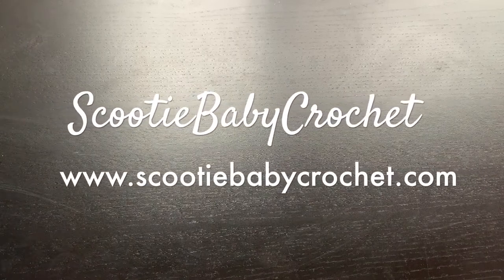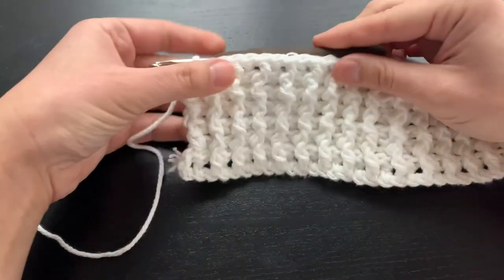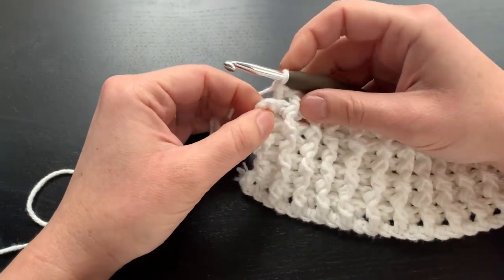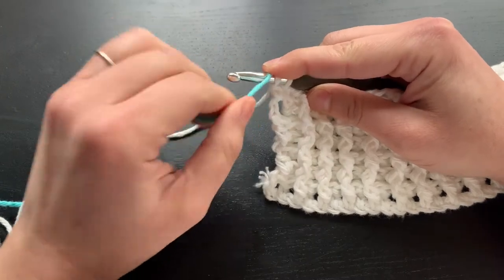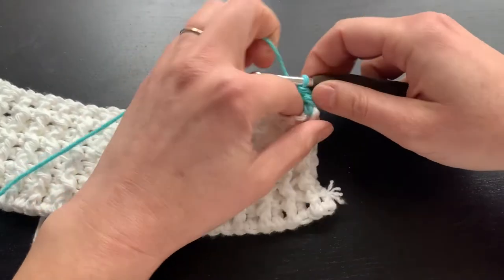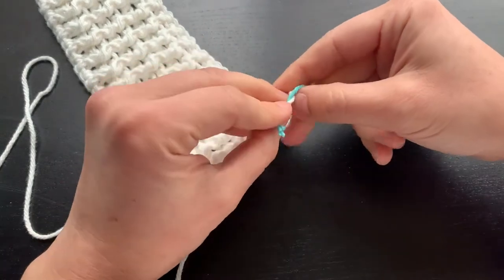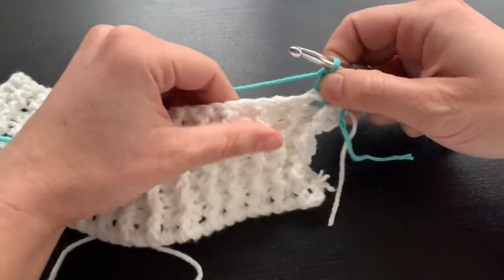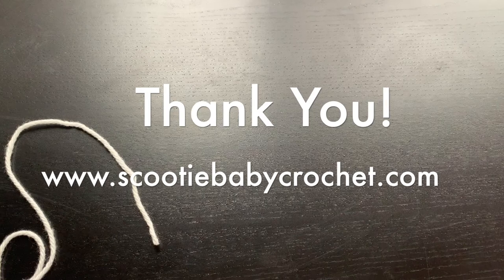Farmhouse Dishcloth Color Change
Learn how to change your yarn colors to crochet a beautiful Farmhouse Style Two-Tone dishcloth using cotton yarn with ScootieBabyCrochet! If you would like the written instruction visit my